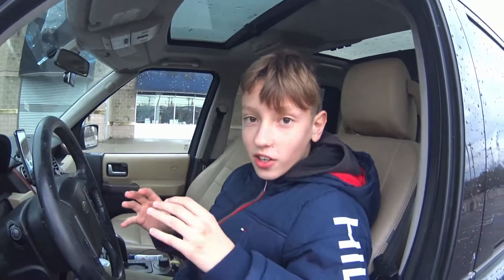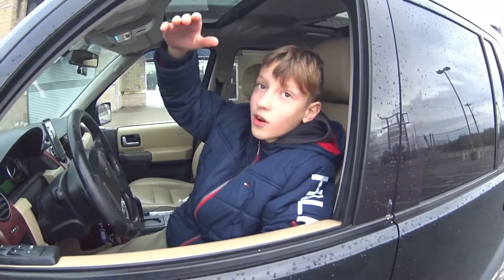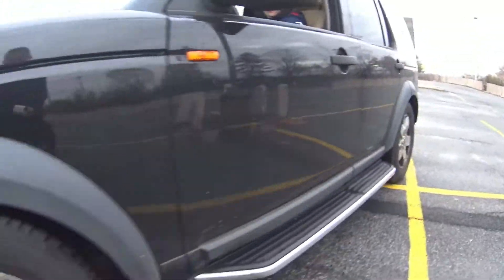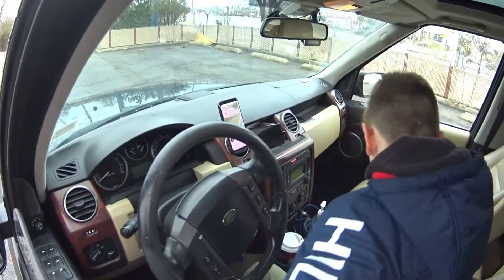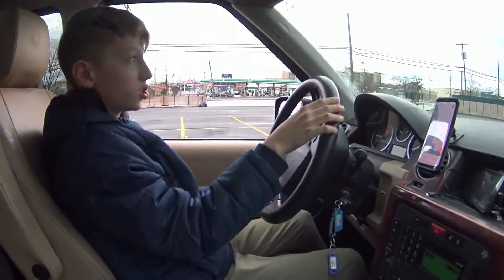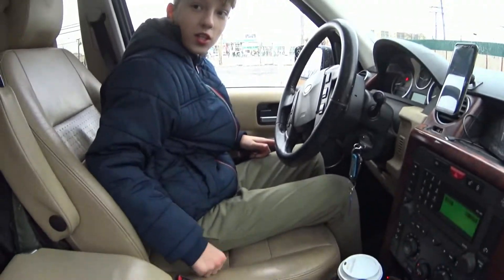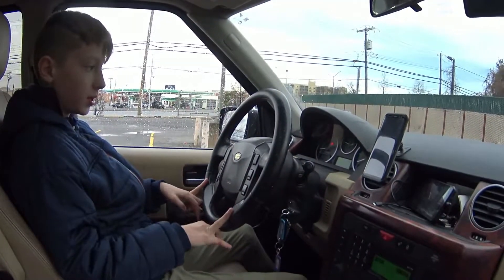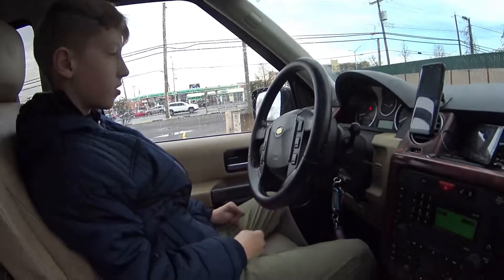Land Rover Discovery LR3 Review off road Suspension Mode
Land Rover Discovery LR3 off road Suspension Heights review.
Will show you how LAND ROVER air suspension raise the car up and down.